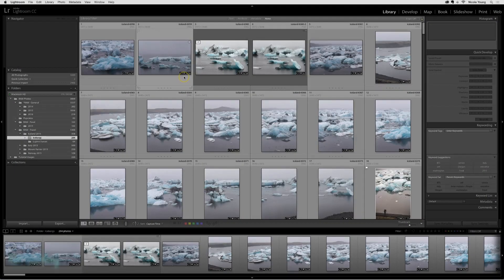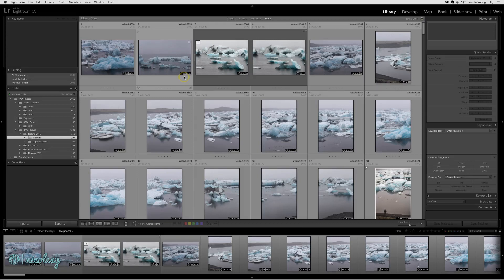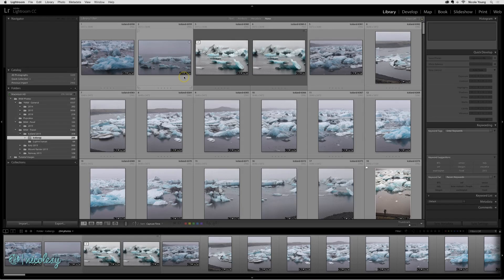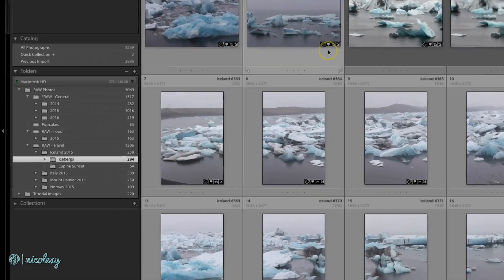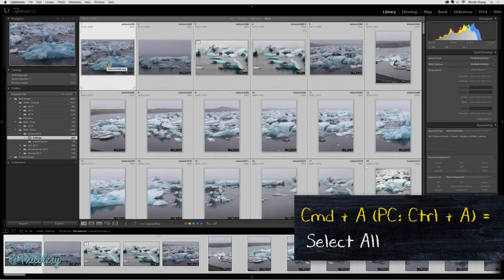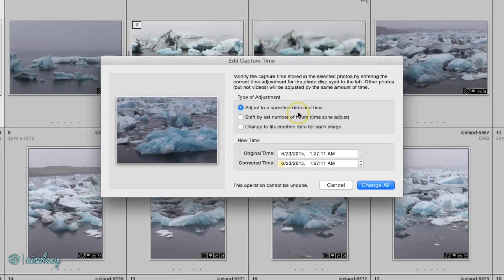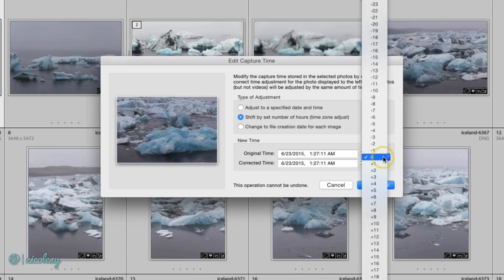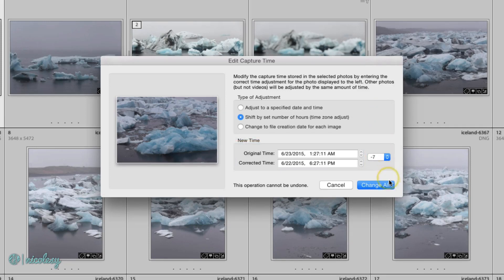Changing a photo's timestamp in Lightroom Classic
Lesson 3.19 — When traveling, you may forget to set your camera to its new time zone. You can easily change the date and time of your photos in Lightroom, however, if you forgot to update or change it in your camera.

My camera gear*: